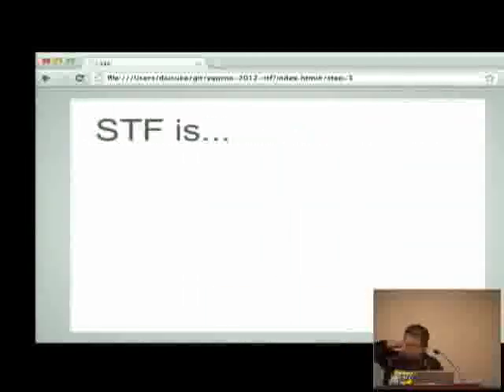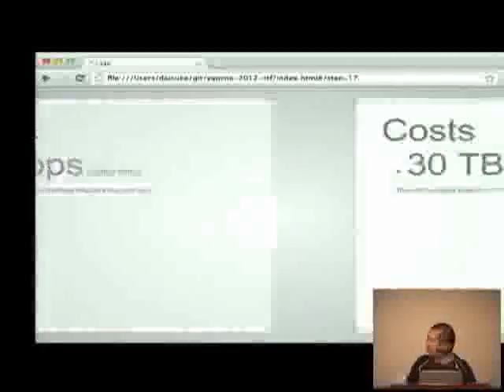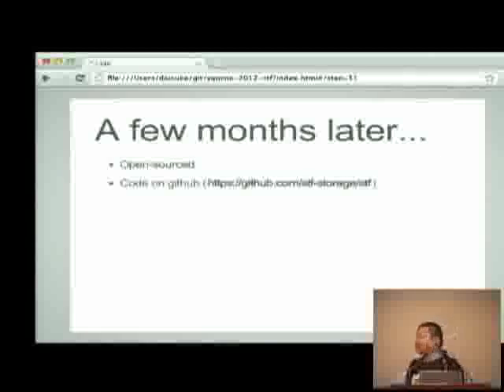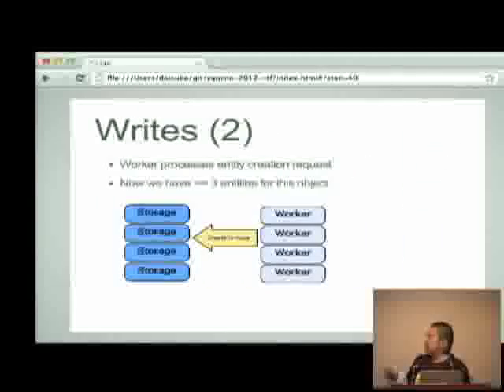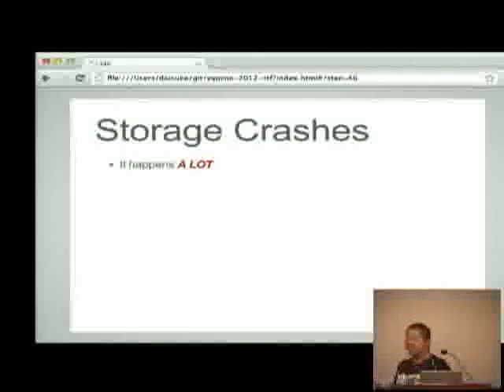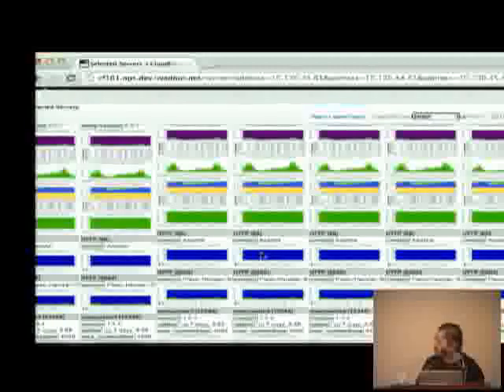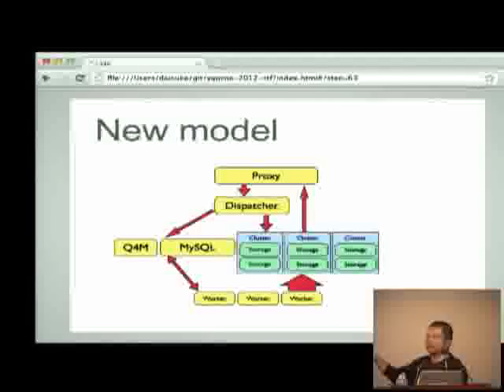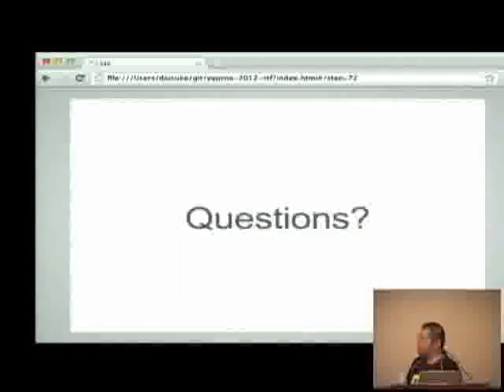Daisuke Maki STF Serve Billions Of User Uploaded Media On PSGI and Commodity Hardware